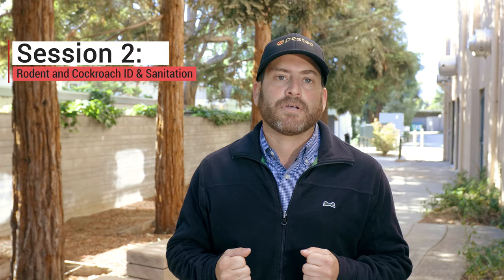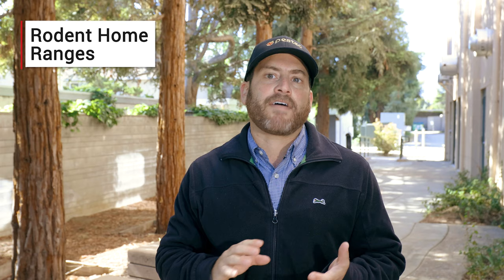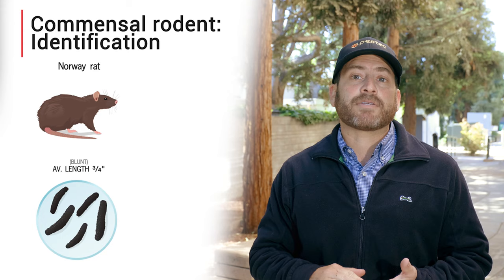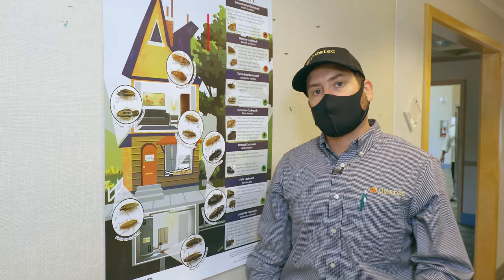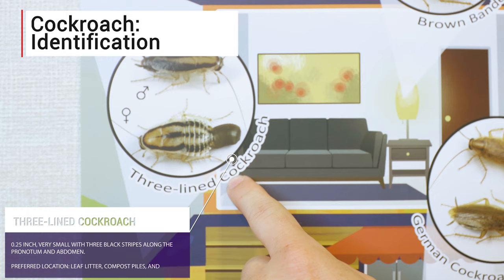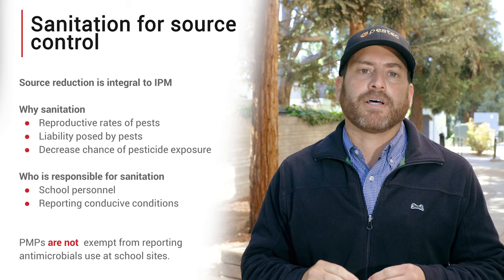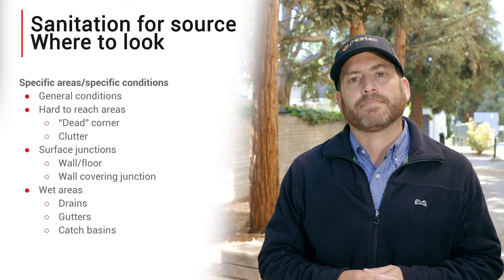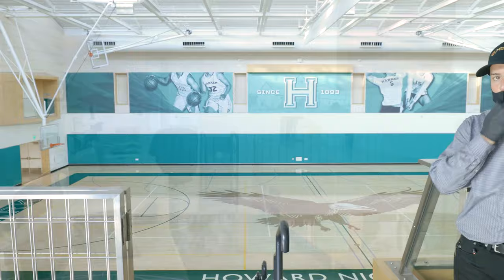School IPM Session 2: Rodent and Cockroach ID and Sanitation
In Session 2 of the Pest Coast Workshops, a training for pest control operators, Pestec President and CEO Luis Agurto Jr. takes us on a school site facility tour and discusses Rodent and Cockroach ID & Sanitation.

About Pestec:
Pestec provides Integrated Pest Management solutions, consulting, and education services to commercial, municipal, and residential clients in the San Francisco Bay Area. We have been helping our customers find solutions to their pest problems for more than 30 years.

Connect with Pestec online!